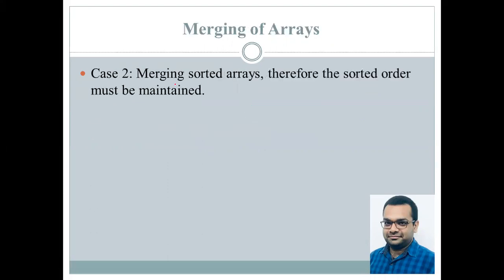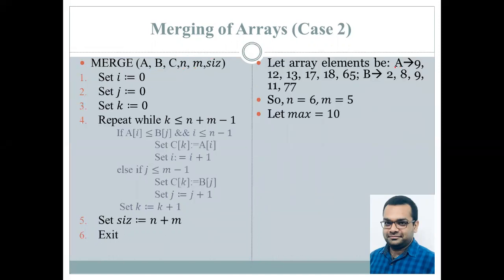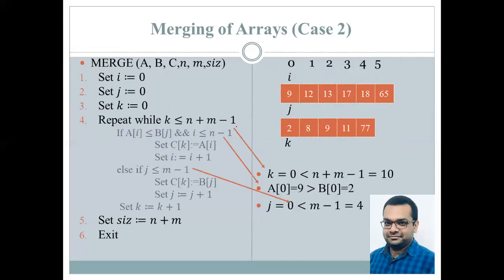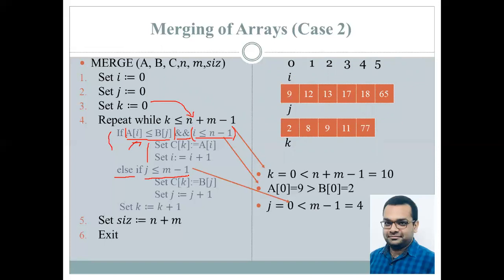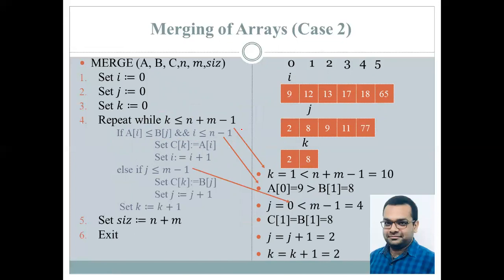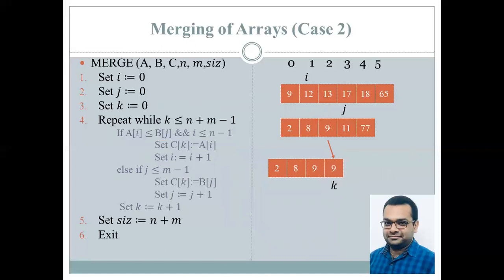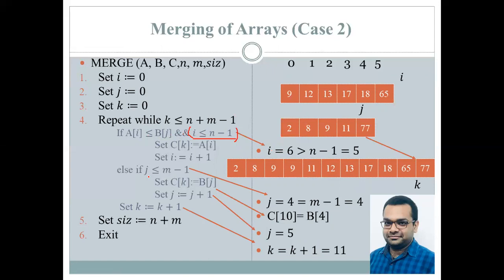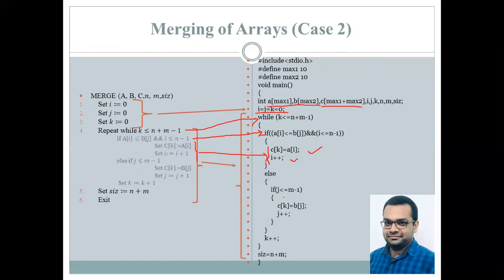Merging two arrays when they are in sorted order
Hello everyone. Welcome to this video. It gives details about how to merge value from two or more arrays when they are in sorted order. The content is basic and can be used for preparation of exams like GATE and UGC NET, CSIR NET. for more good materials like C-Programs and Python codes.